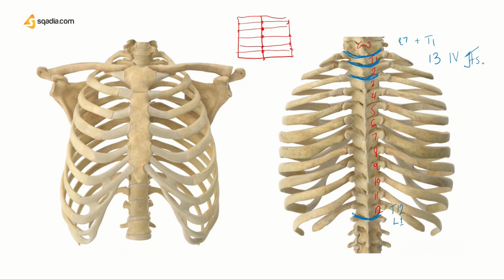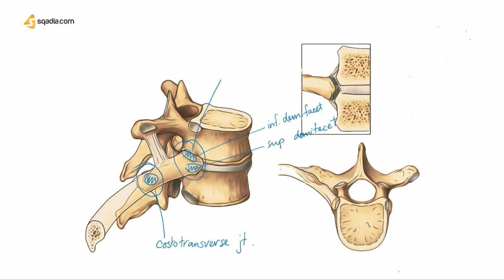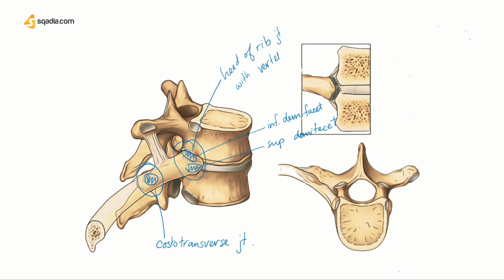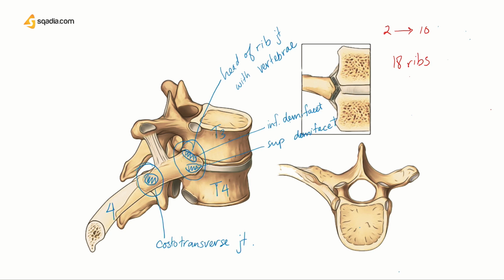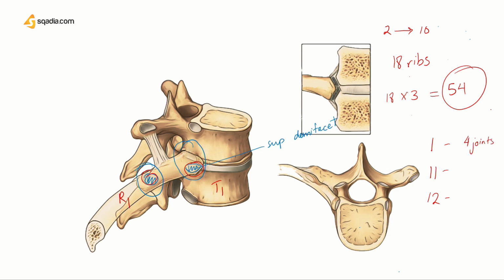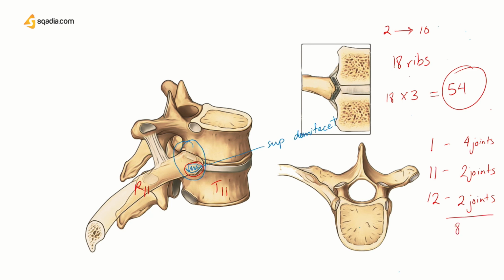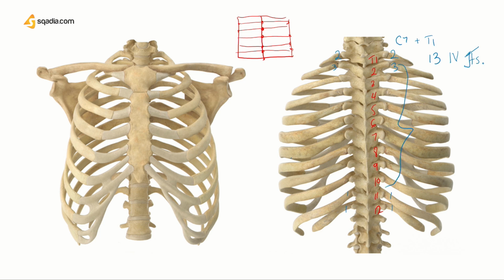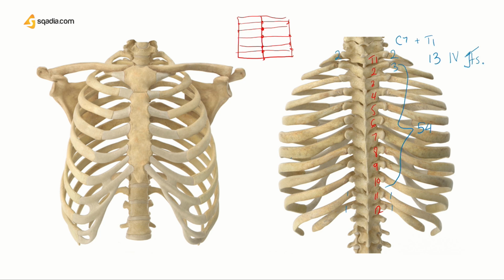Thorax Joints - Costovertebral Joints